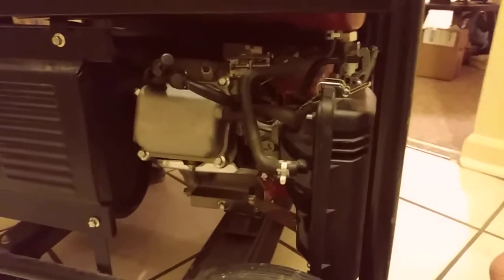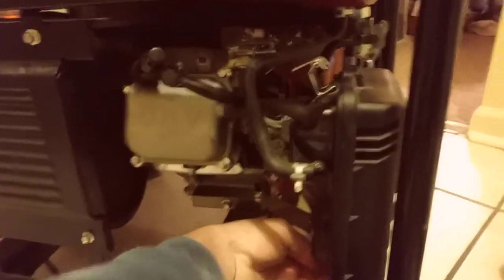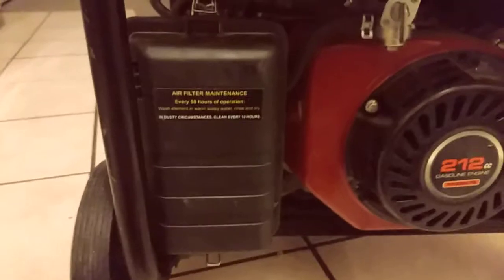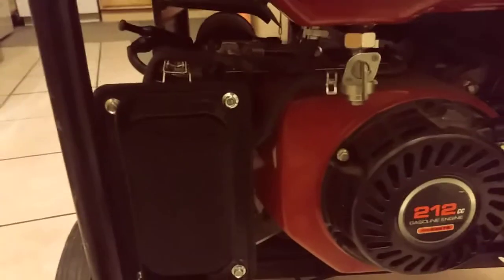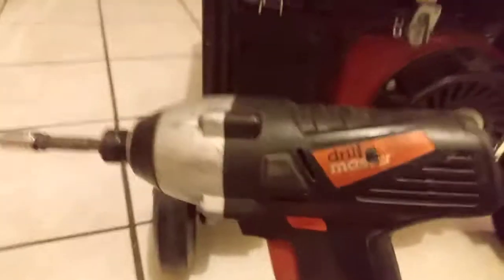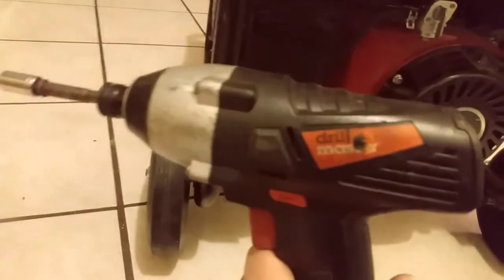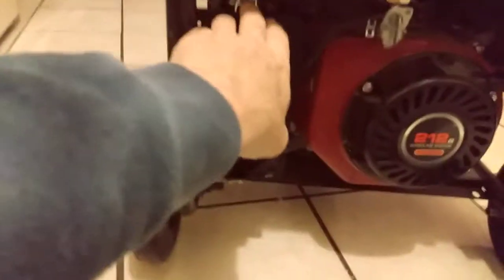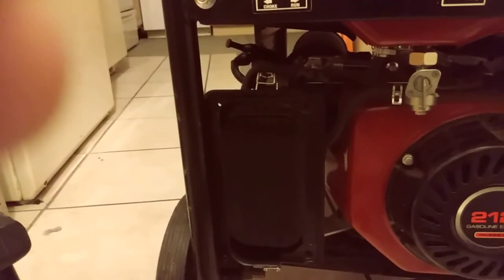Cleaning the carburetor on the generator part 1, with the Harbor Freight Ultrasonic cleaner